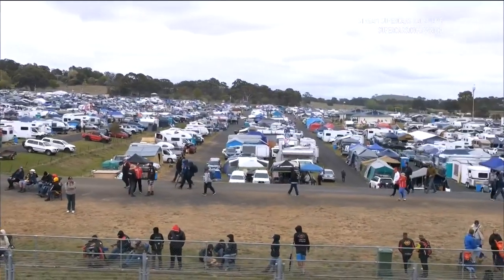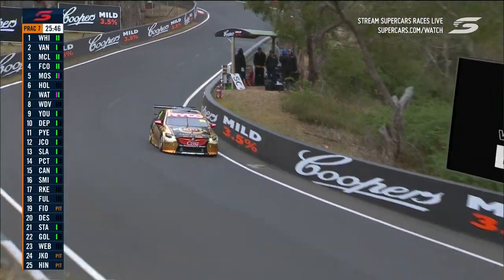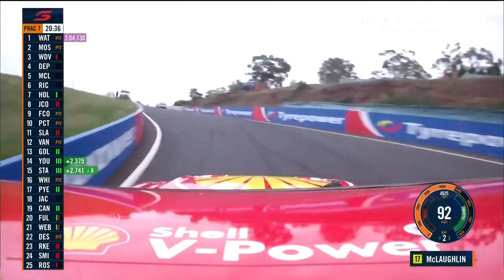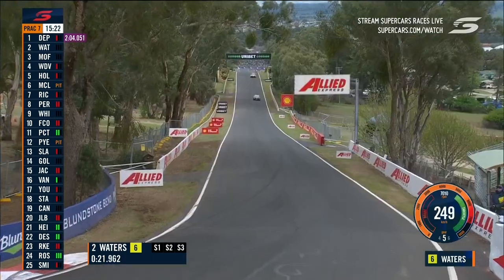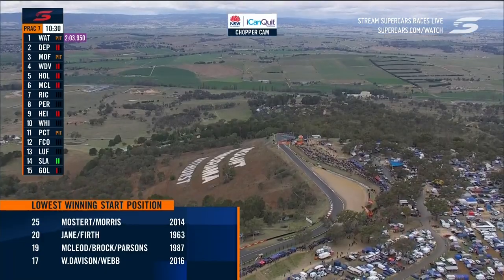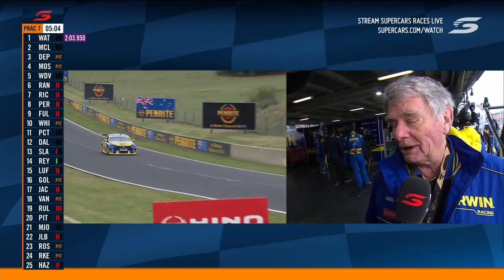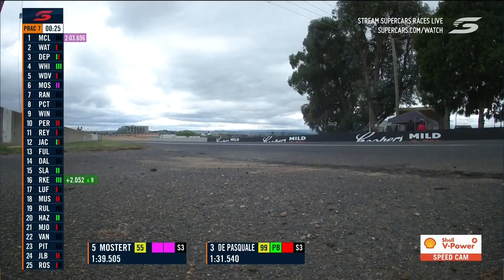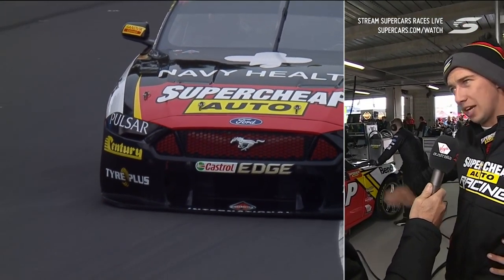LIVE: Practice 7 - 2019 Supercheap Auto Bathurst 1000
Get a taste for the Virgin Australia Supercars Championship at Mount Panorama with live and free coverage of practice at the Supercheap Auto Bathurst 1000.

The Virgin Supercars Championship is Australiasia’s premier touring car racing category, featuring some of the best and most professional drivers and teams.